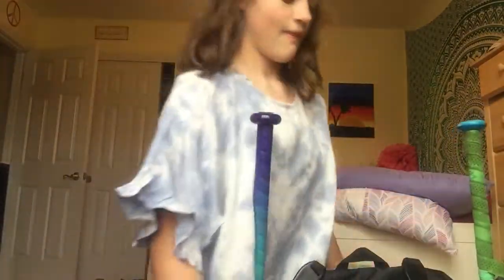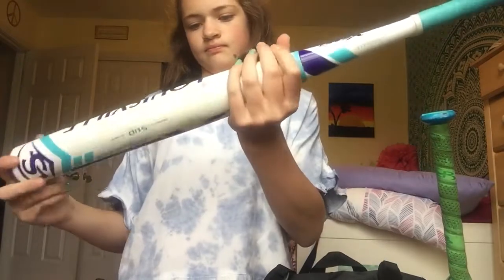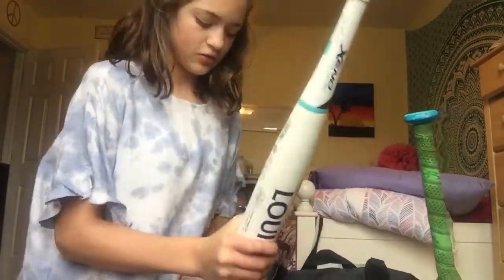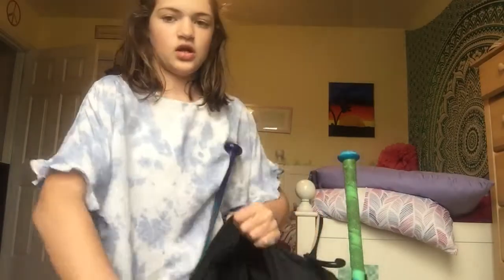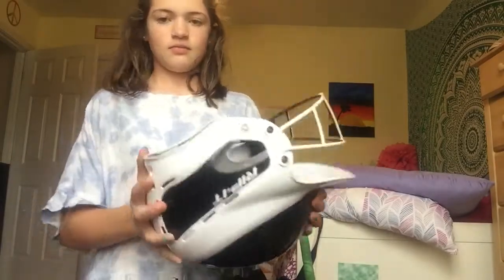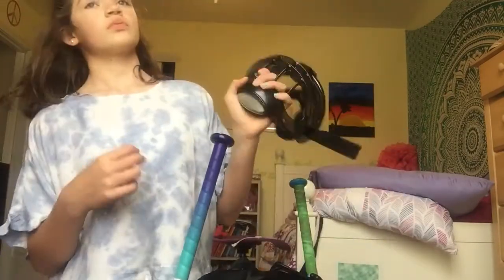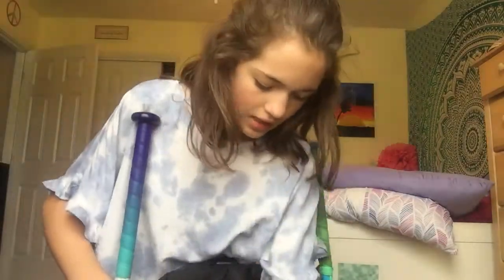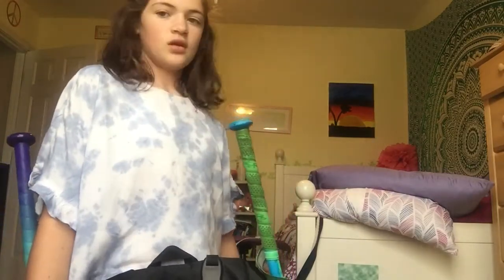WHAT’S IN MY SOFTBALL BAG 2018!!!!